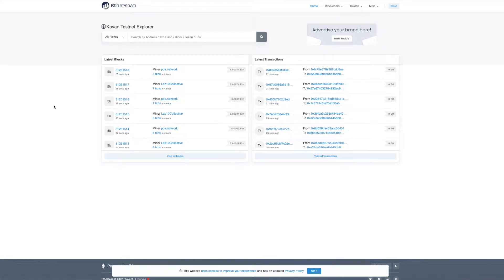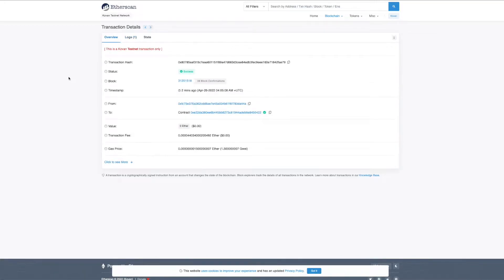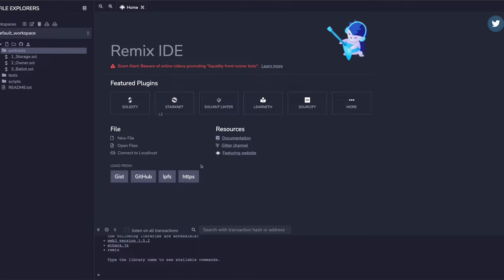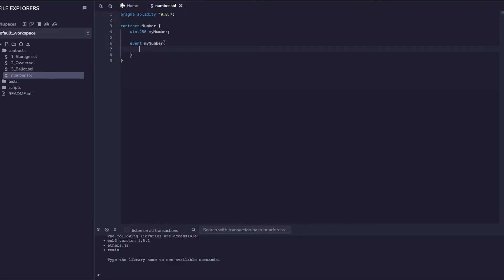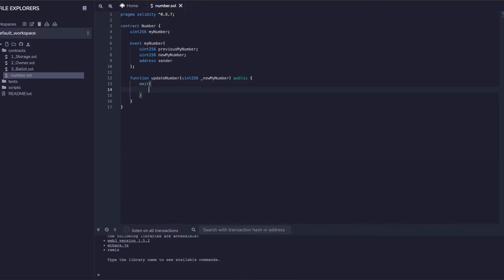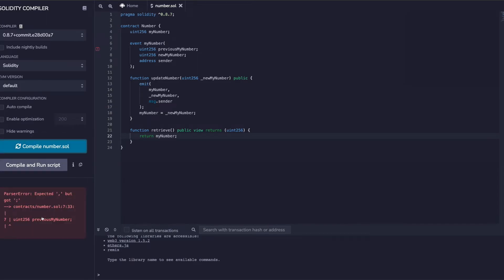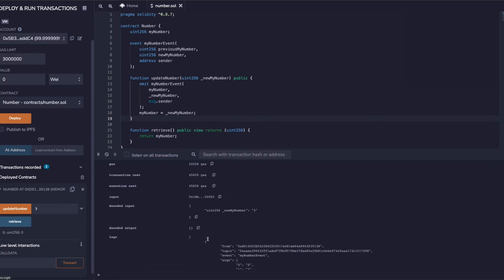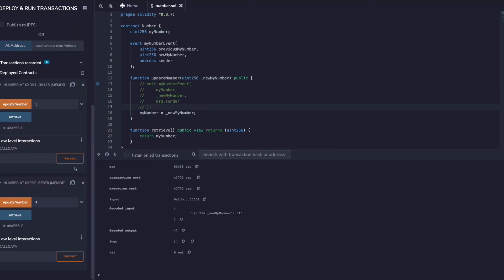Events and Logging in Solidity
Events allow us to easily query “stuff” that happened in blocks and transactions.

With Solidity events, you can:

1. Test your smart contracts for specific variables;
2. Index variables to rebuild storage state;
3. Listen for events to change a front end;
4. Create subgraphs for reading data faster;

And many other things. Events have a wide variety of use cases and can save your life as an engineer. In fact, events are one of the core pieces of how Chainlink nodes work! Chainlink nodes listen for data request and external computation events, and that’s how they know to respond.